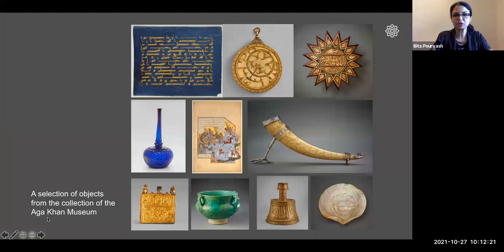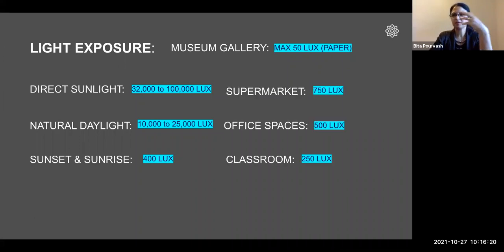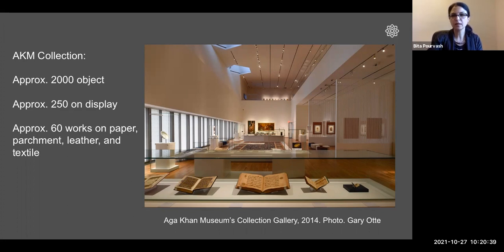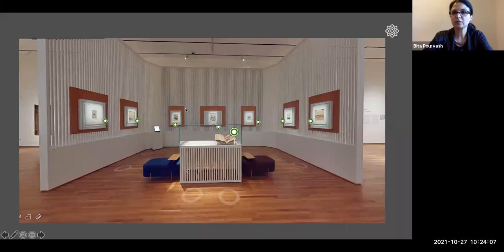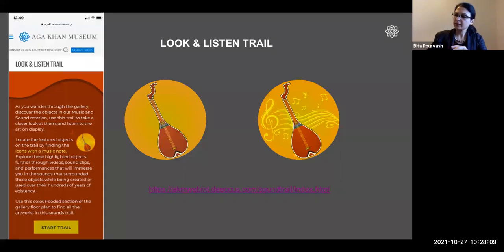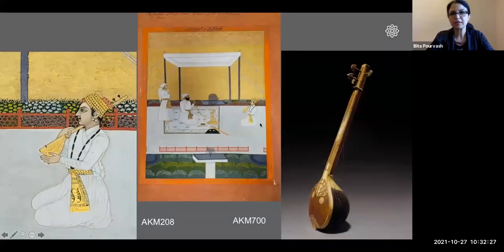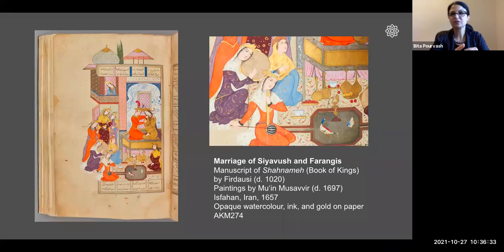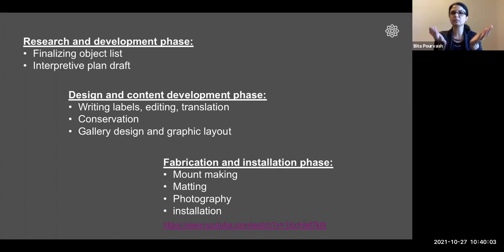Caring for the Museum Collection | Aga Khan Museum/YMCA Mindfulness and Education Sessions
Aga Khan Museum Assistant Curator Bita Pourvash takes you behind the scenes, giving you an insider’s view into the preservation, documentation, and presentation of objects in the Museum’s Collection. You will also get a sneak peek into our next Museum Collection rotation, this one featuring artifacts that inspire you to listen while you look.

This session, part of the YMCA-Aga Khan Museum Mindfulness and Education series, was recorded on October 27, 2021.

More about the YMCA of Greater Toronto-Aga Khan Museum Mindfulness and Education Sessions

Bringing online Museum experiences to you is part of our mission to connect cultures and promote understanding between peoples. To learn more about how you can support the Museum by making a donation or becoming a Friend or Patron, please